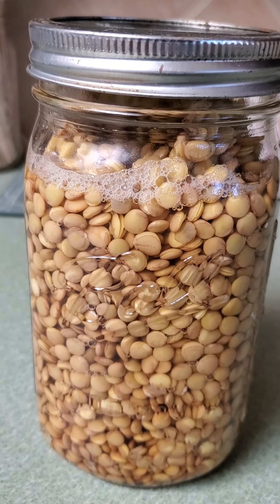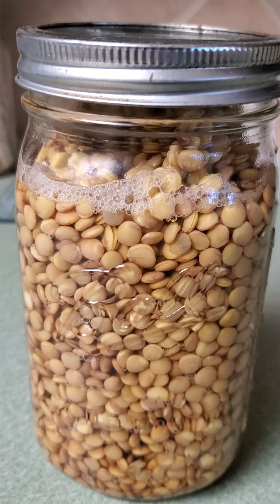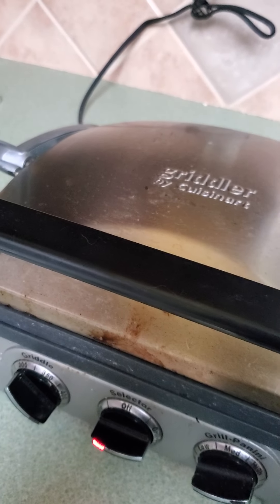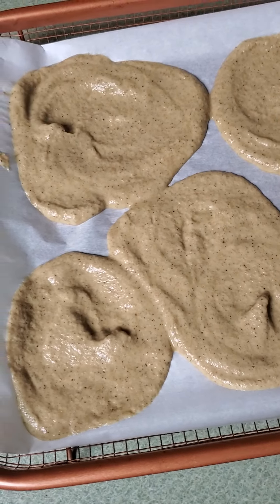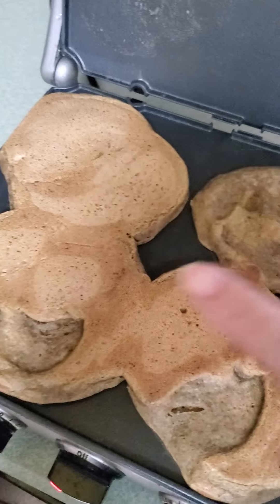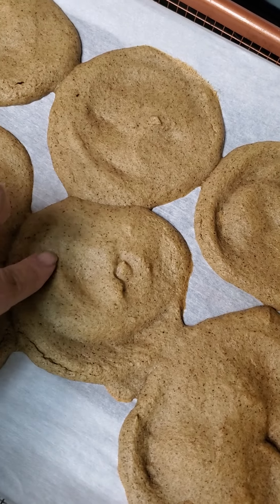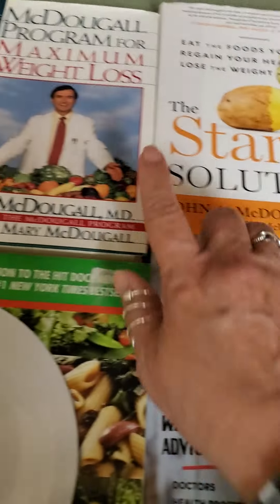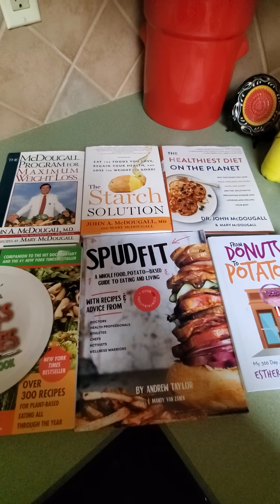WFPB NO OIL Quick Lentil Tortillas for Maximum Health & Weightloss by Dr. Roe TheStarchLady .com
THIS IS A RE-SHARE OF MY FAV "BREAD" SUBSTITUTE?

Lentil Tortillas:

Just two ingredients for versatility or you can add spices to add specific flavors (savory or sweet)

Shared by: Aline Machado Deerfield, of the McDougall Starch Solution Facebook group.

Thank you Aline a million times and then repeat!

Shortened Instructions:

• First, rinse 1 cup of lentils (any color) under cold water, and then combine with 2 cups of water in a bowl. Cover lightly (I used a paper plate over the bowl). Let soak on counter 6 to 12 hours. (Or, up to 48 hours in the fridge.)

• Blend smooth.

• I added Braggs Salt Free Seasoning (great herb with Rosemary flavor). Add ANY seasoning(s) of choice.

• Grill on dry, nonstick pan until done enough to lift and flip.

• As Aline promised, they were crunchy on outside, but ohhhhh so chewy on the inside!

• BETTER than flour OR corn tortillas!!!

The first time I made these I served them with organic Spit Pea Soup I cooked all day on low in the Crock Pot. I didn't want to make a separate salad AND I wanted to be sure my hubby ate a big salad with all the starch I was serving up for dinner; soooooo I took two full organic salad bags (one Kale and Spinach, the other Cabbage & Carrot) blended them smoothie smooth with a cup of water and stirred an entire pitcher full of greens into the pea soup (making the soup about 50/50). Using the submersion blender, I creamed everything together for a thick, smooth, tasty, pea soup!

50% Starch. 50% Veggies
For Maximum Health & Weight Loss

Yum! Yum!

Dr. Roe
Thestarchlady .com